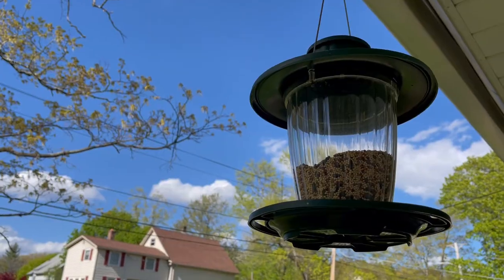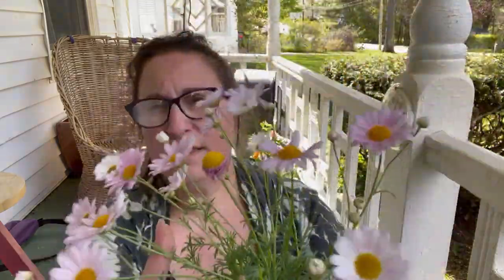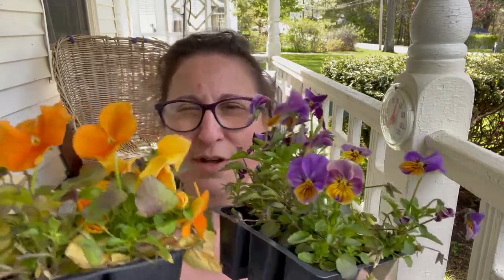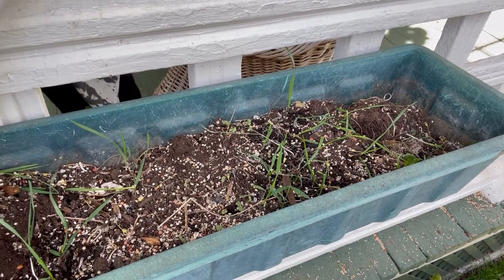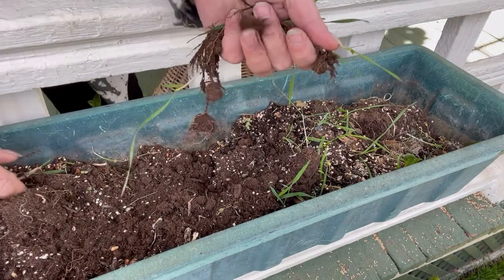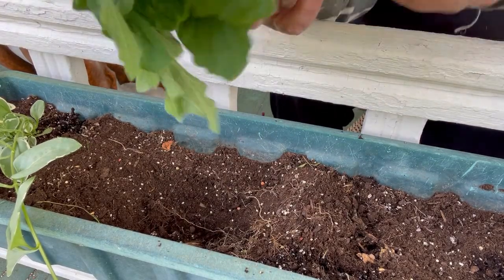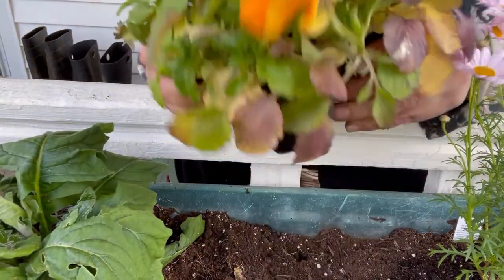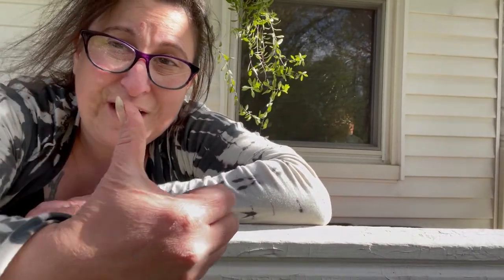Planting Out Windowboxes & Respecting Yer Nonsense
Act I - Blue sky, y'all! & also, agora- aggra- agg- ARGYRANTHEMUM!
Act II - Squirrel Break!
Act III - Respecting yer nonsense Part 2